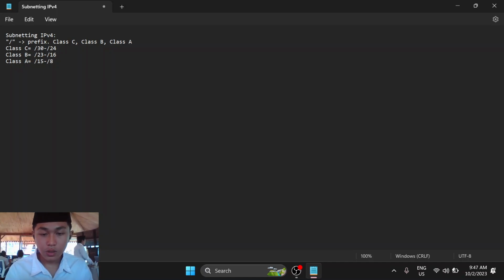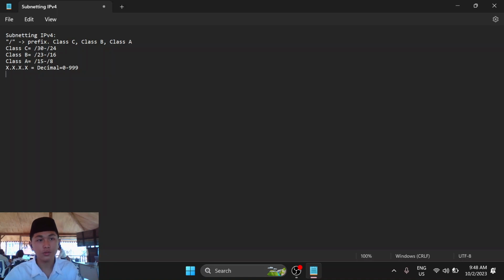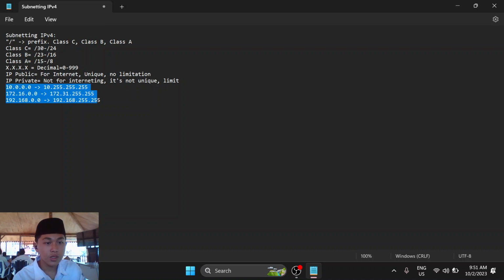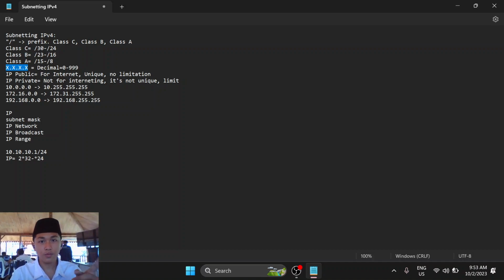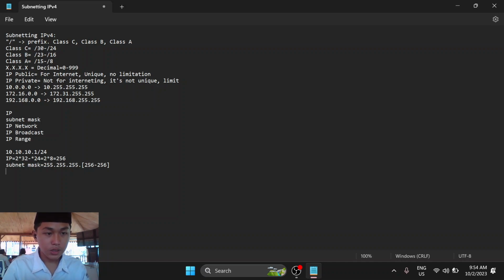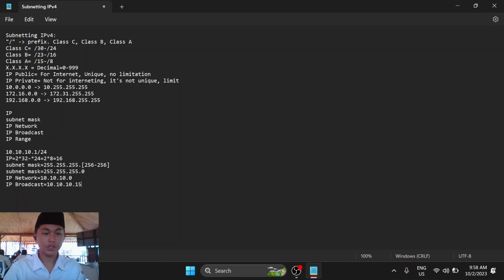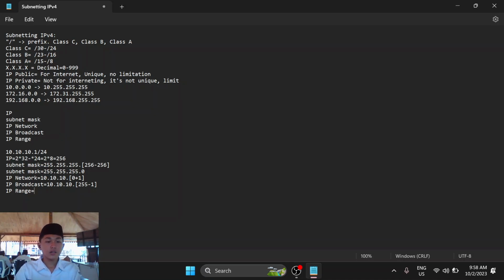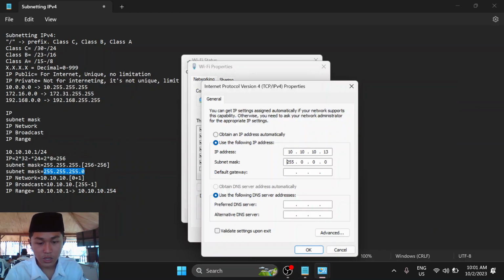IT Tutorial Subnetting IP Address Class C (Eng Ver.) by: Faisal Abrar X TKJ